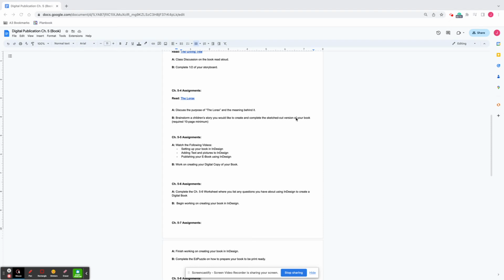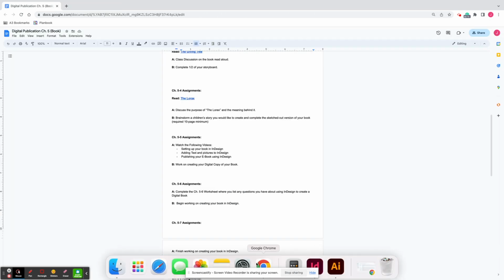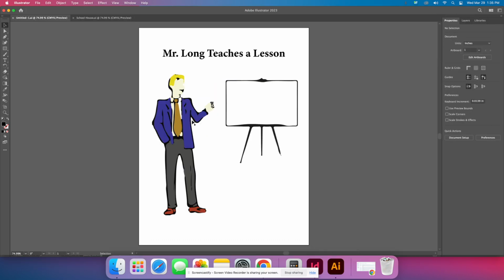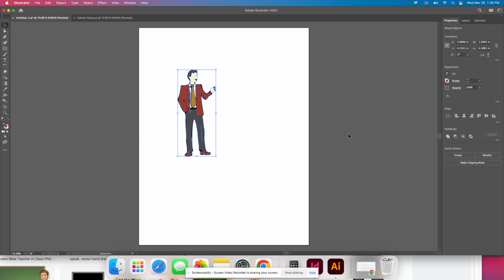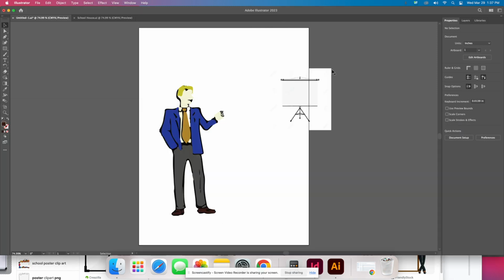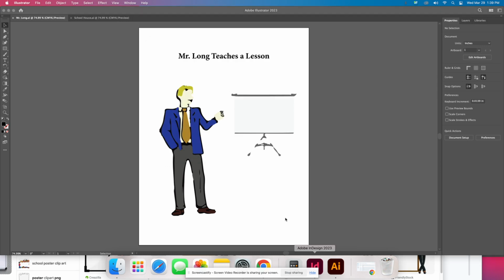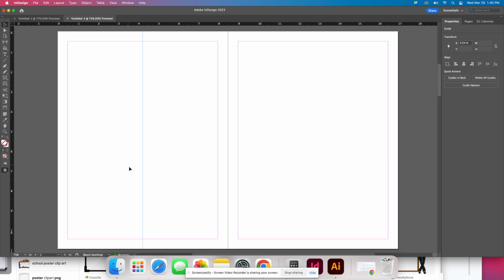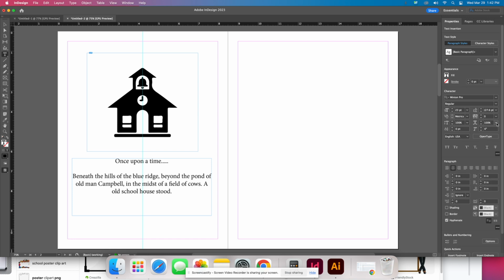Creating you book using InDesign and Illustrator